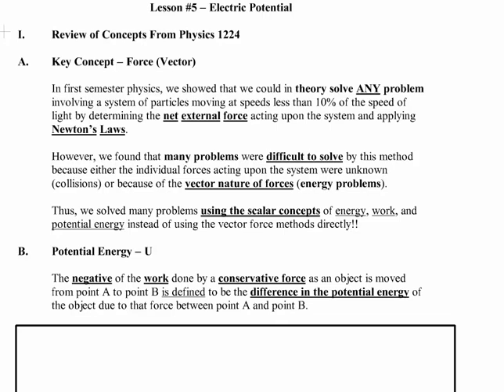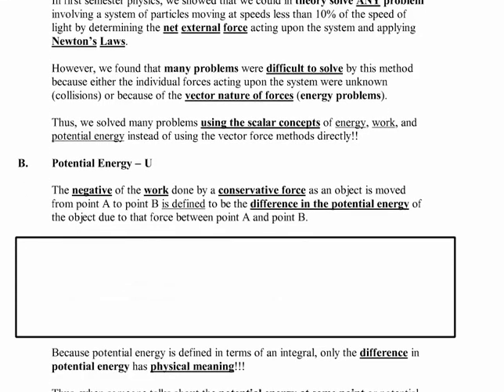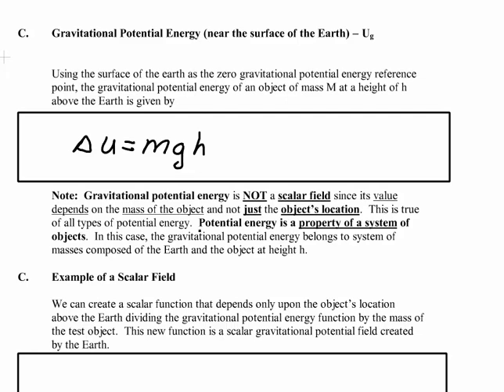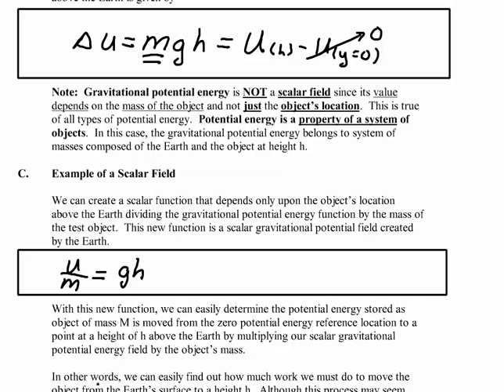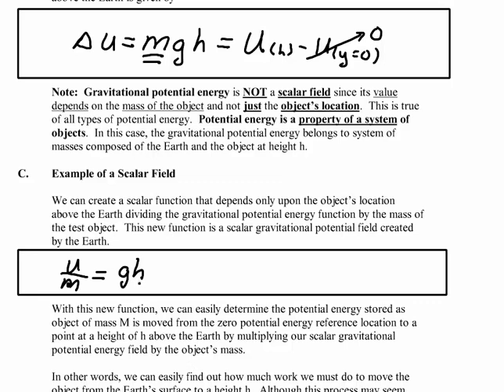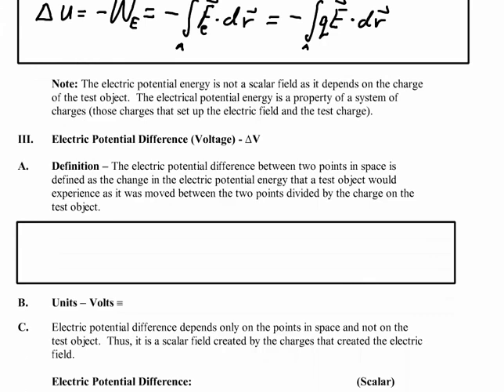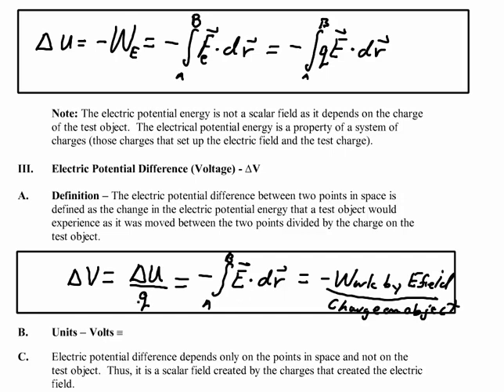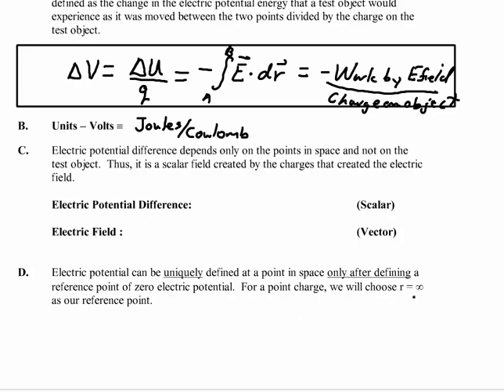Electric Potential 1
An overview of the connection between electric potential energy and electric potential.